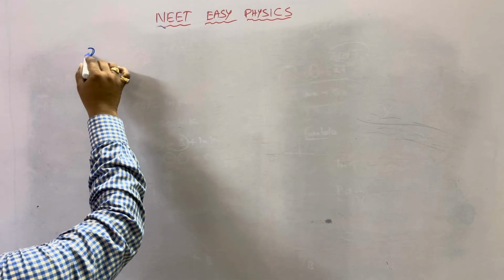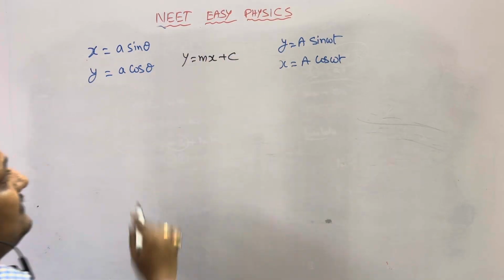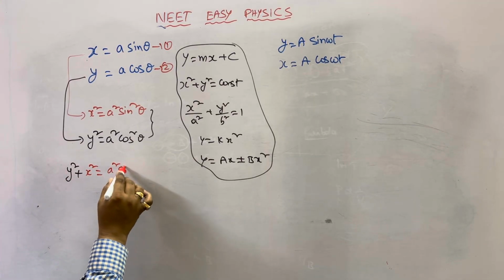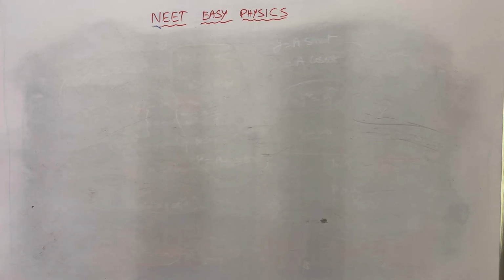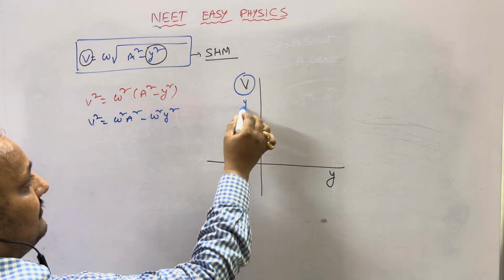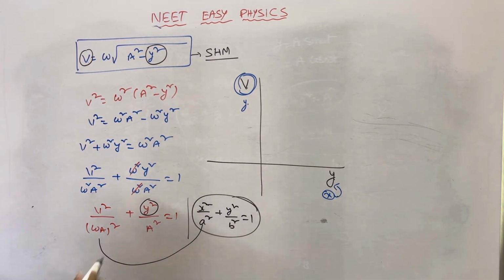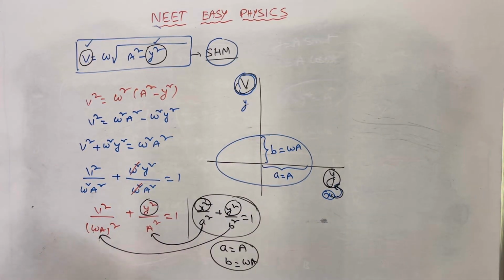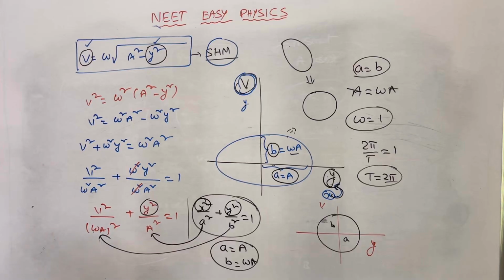Graph model in SHM :basics part 11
How to say nature of graphs in SHM